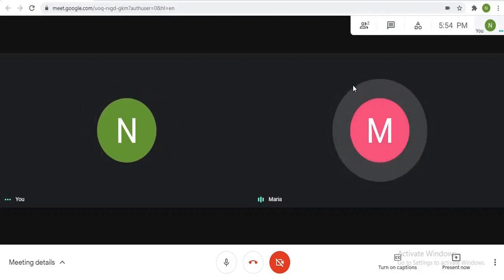Live Technical Mock Interview| Technical round| Face2Face Technical Interviews Part-08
This video is mock practice session of Technical  Interview round for IT companies. like TCS, HCL, Wipro, Infosys, etc
In this video, we cover all the important questions which were asked in previous technical interviews/face2face interviews. Most common questions are from C,Java,Python,Data Structures and algorithms, Database Management System, Operating System.
These mock interviews could give you first-hand experience of how your real job interview would be like.